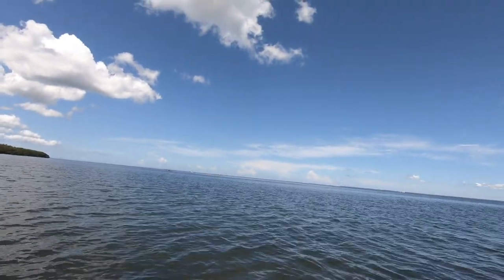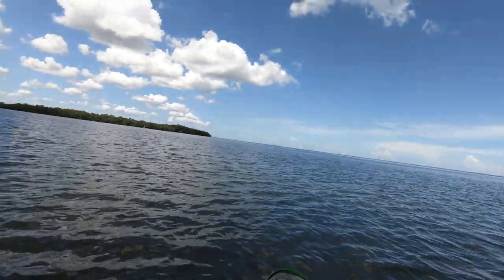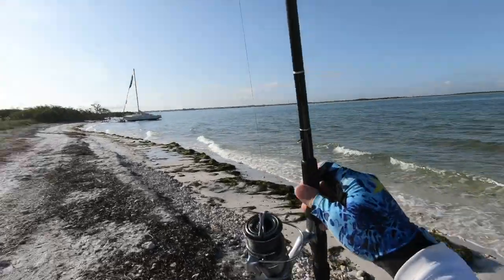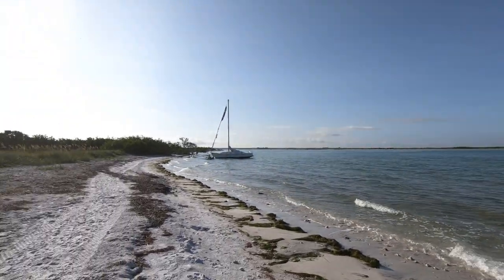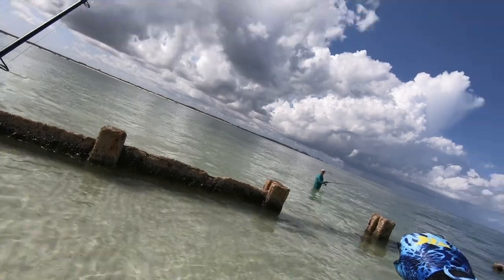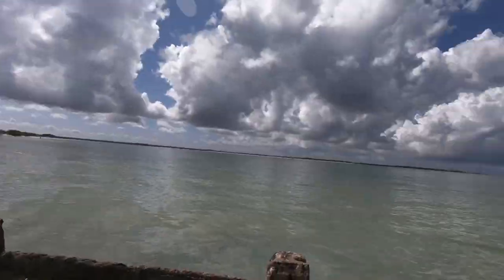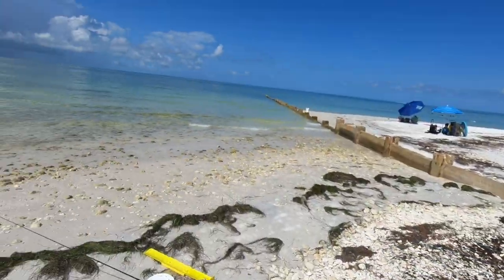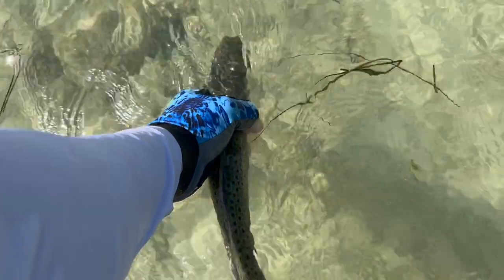I worked HARD for these fish! (SEEKWAY Water Shoes)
In this episode, I went kayak fishing in the Old Town Sportsman 106 Powered by Minn Kota for one day and went beach fishing on the other day. It's been tough fishing lately with the weather and schedule but I was able to get on a few fish. I also tried out water shoes from SEEKWAY which I really enjoyed.

The link to the shoes

Products used in my videos:

Rods:
Bull Bay Stealth Sniper
Ukuma Rockaway HD Surf Rod

Reels:
Shimano Nasci
Penn Pursuit
Penn Spinfisher
Daiwa BG

Memory Card
Camera Hat